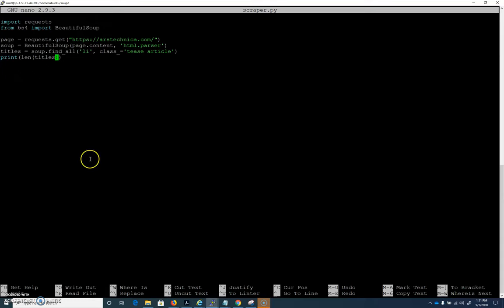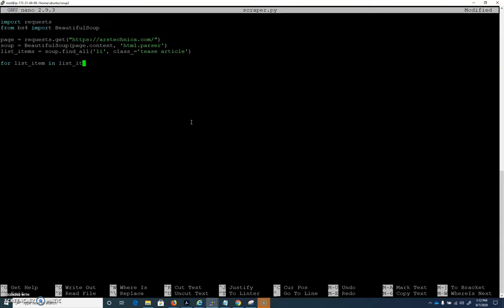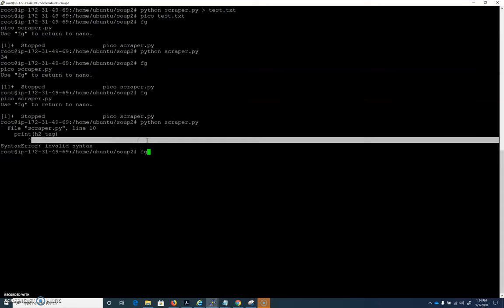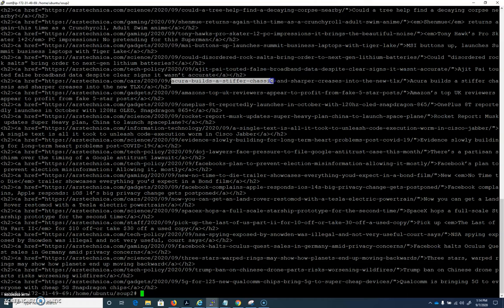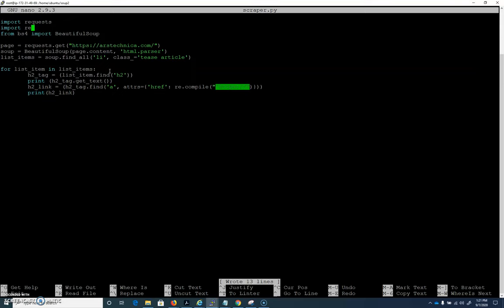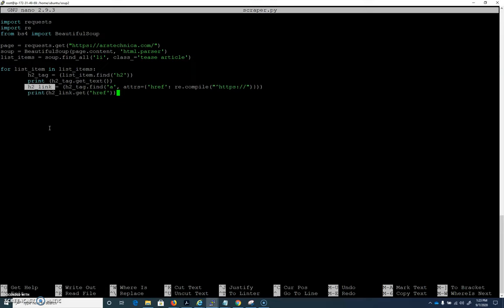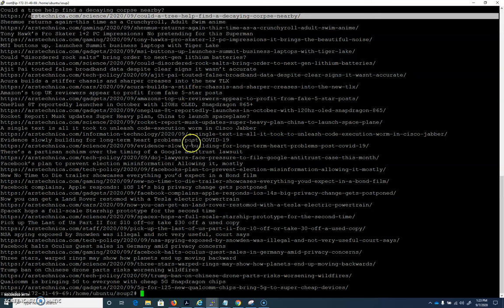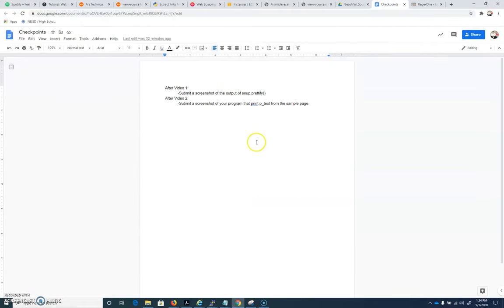Part_04_Beautiful_Soup_Tutorial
In this video we use Beautiful Soup to scrape a website.